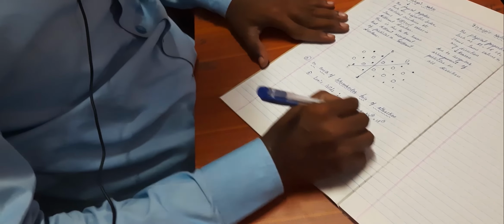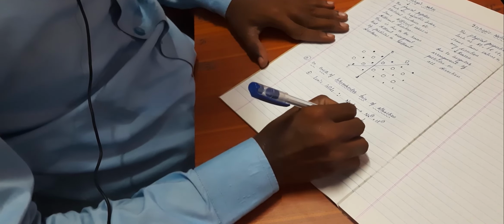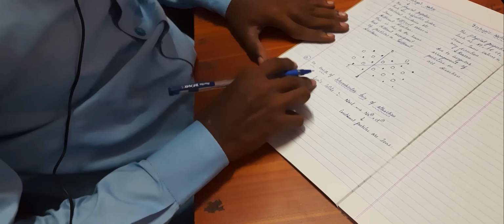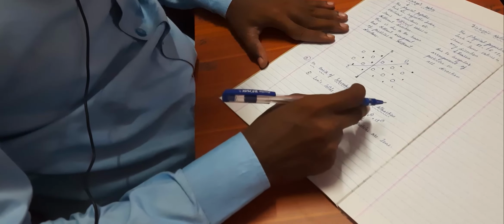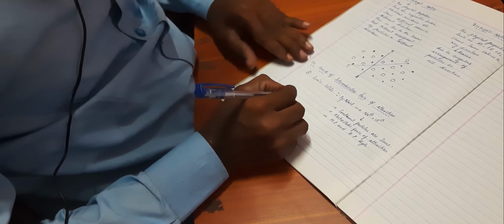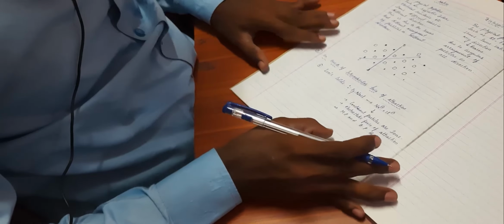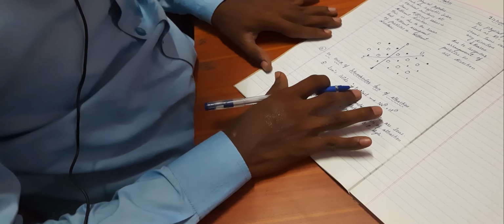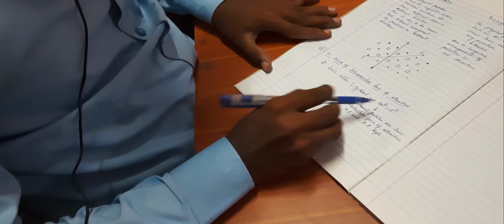Solid state part 2 || sr. Chemistry || JL Prasanth swarna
Classification of solids on the basis of intermolecular force of attractions